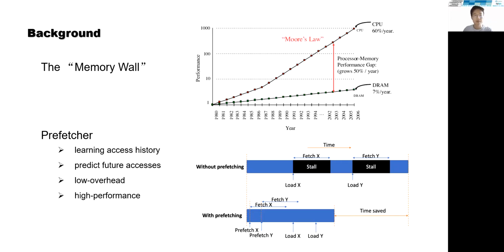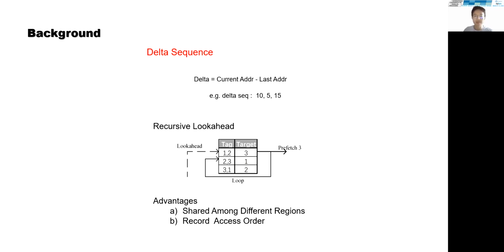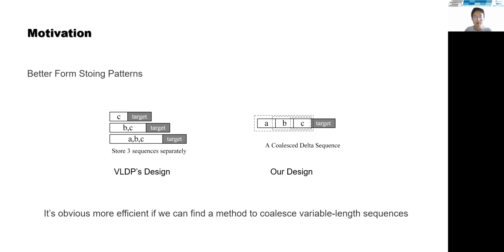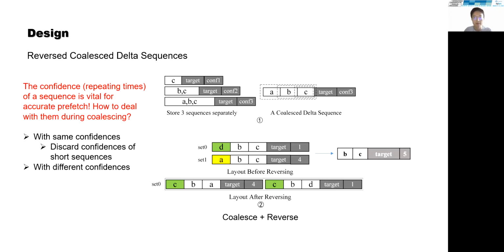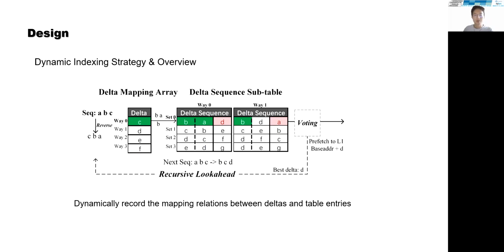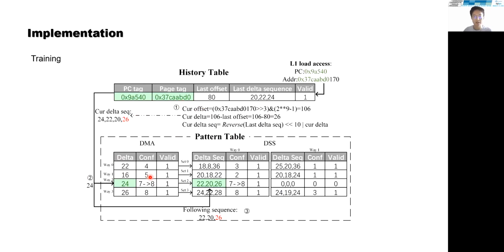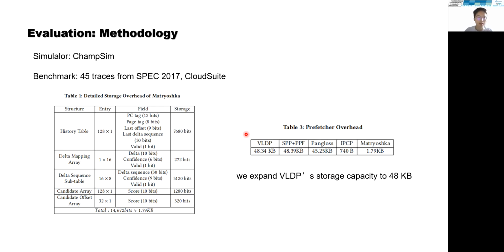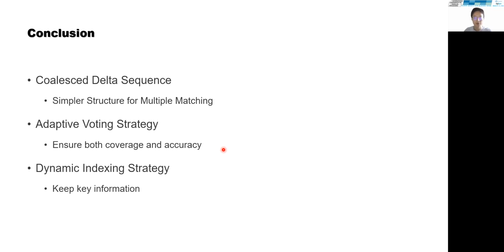Session 1A: Matryoshka: A Coalesced Delta Sequence Prefetcher